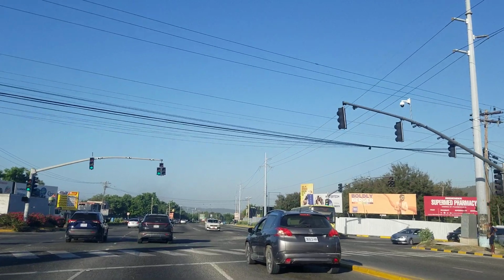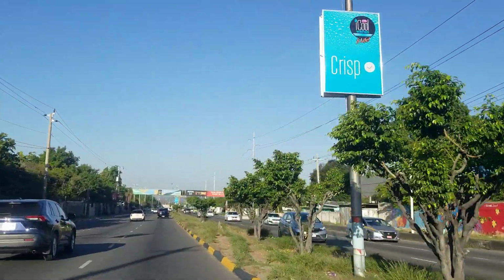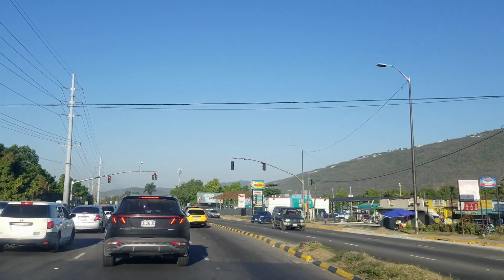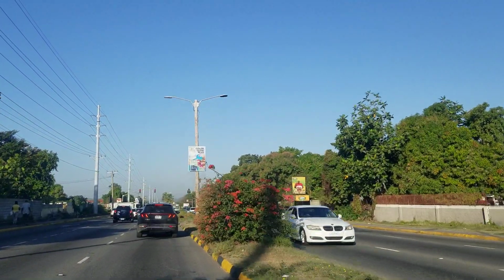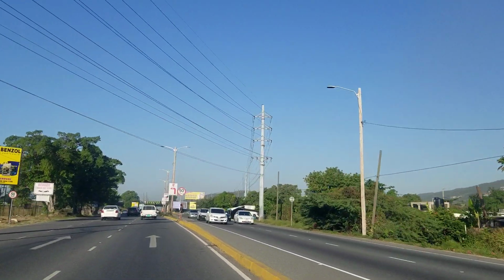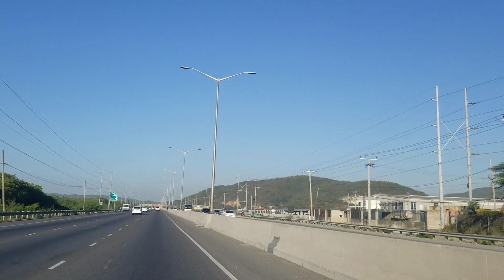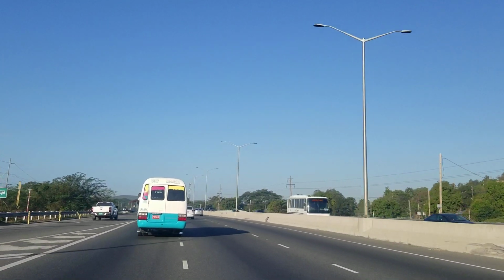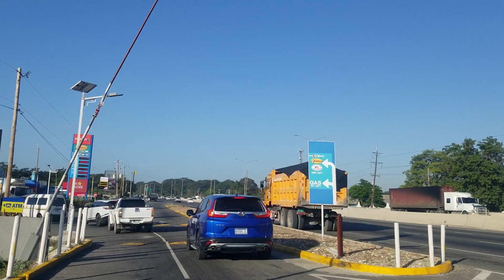Driving out of City Of Kingston Jamaica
A narrated driving tour Driving out of City of Kingston Jamaica